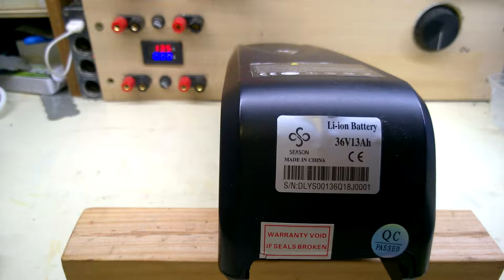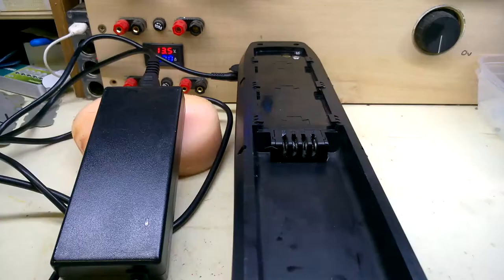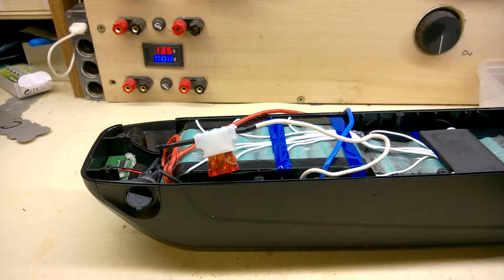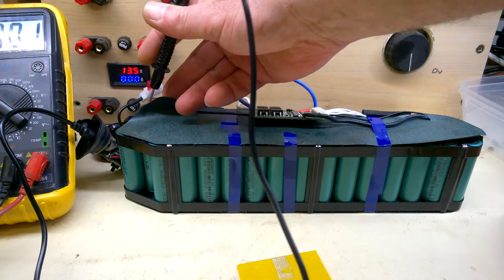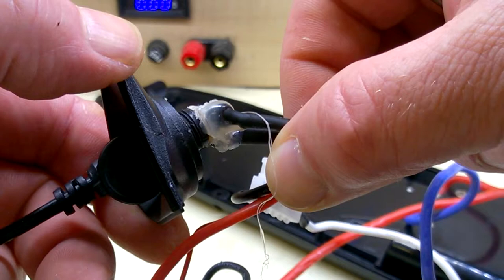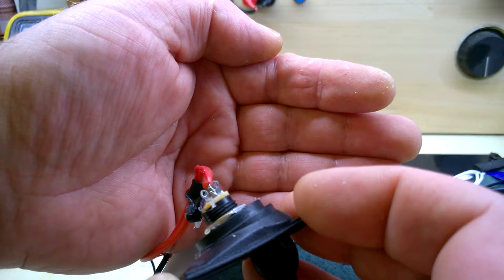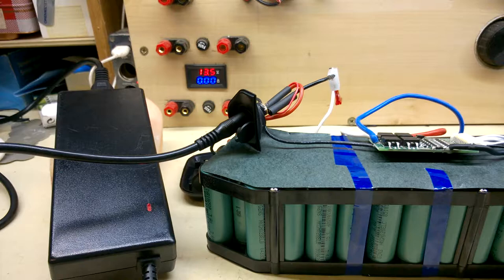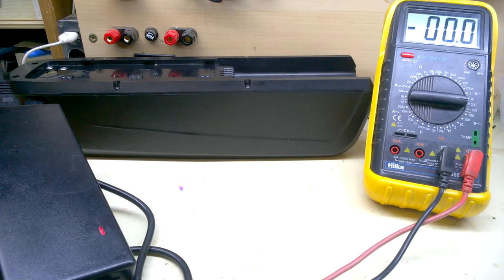Hailong 36v Li ion battery not charging repaired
Repairing an e bike battery that wouldn't charge